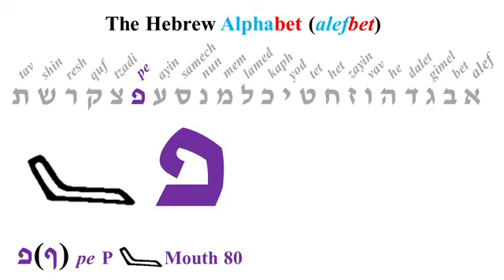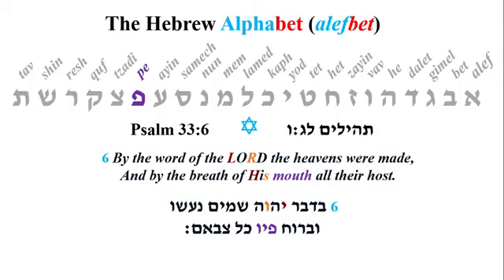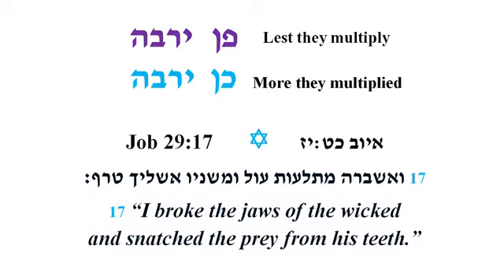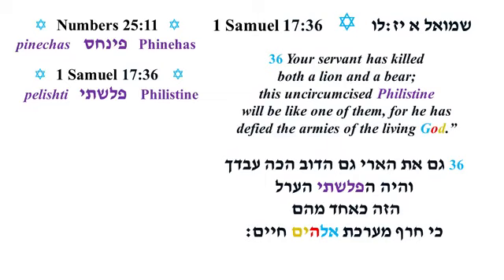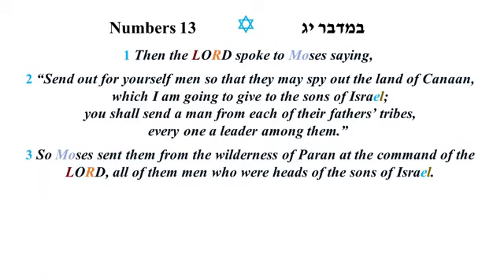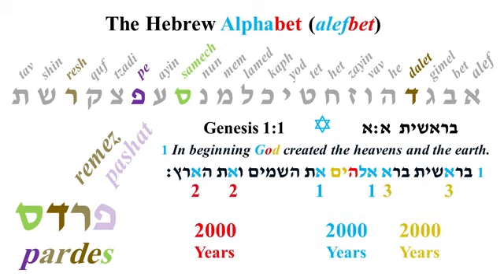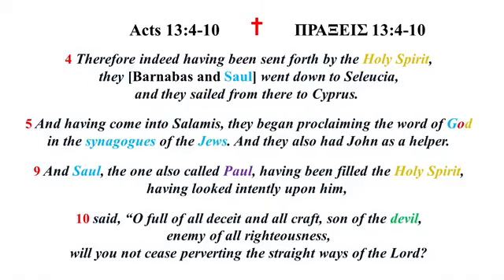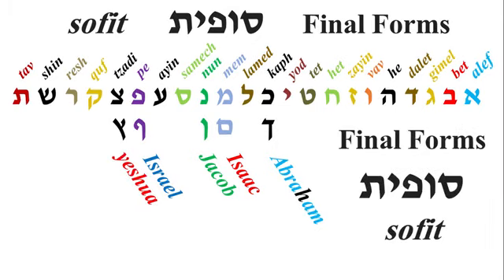17 peh ף פ Hebrew Alphabet